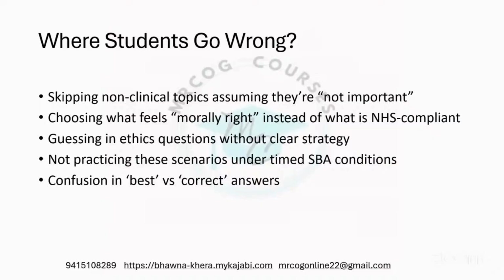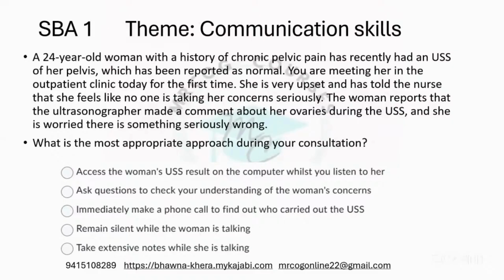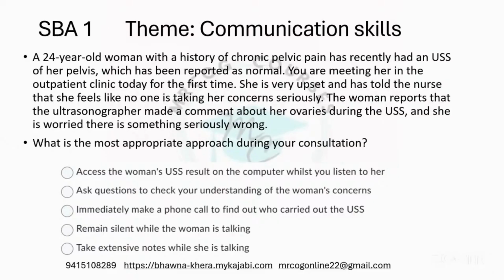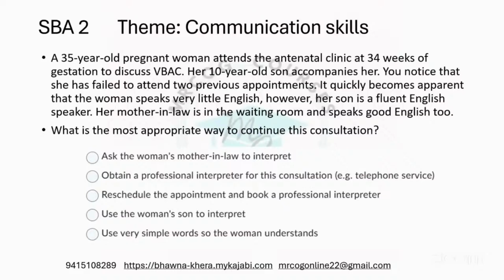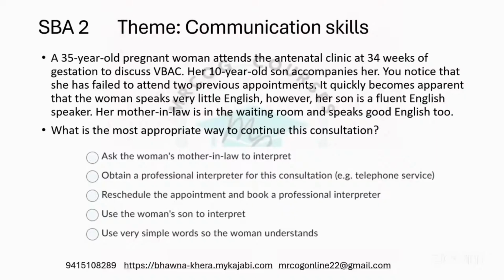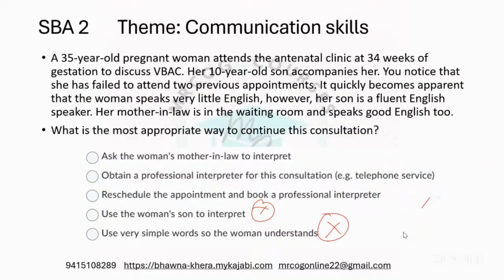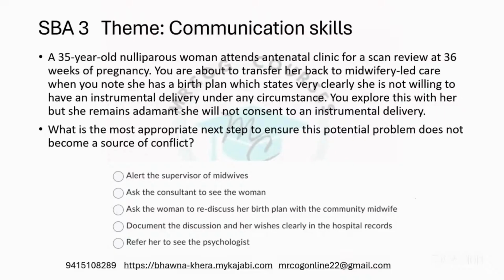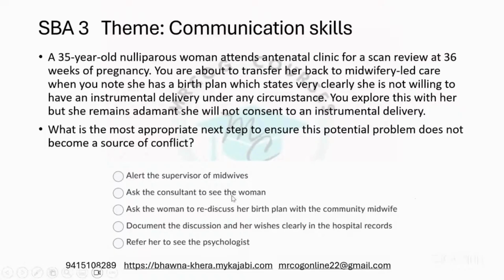MRCOG Part 2 EMQ – Generic Competencies Made Easy! Best MRCOG Courses by Bhawna Khera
Confused about Generic Competencies in MRCOG Part 2 EMQs? You’re not alone!

This topic is commonly misunderstood—and yet it can make or break your score.

In this high-yield YouTube Live session, Dr. Bhawna Khera breaks down:

What Generic competencies actually includes in EMQs

How to interpret question stems correctly

What examiners expect in Generic Competency-based EMQs

Smart tricks to boost accuracy and confidence

🎯 Perfect For:
MRCOG Part 2 repeat candidates

First-time takers are confused about the EMQ structure

Most students lose marks in Generic Competencies simply because they don’t understand what’s being tested.

This video gives you:
✅ Clarity on a vague topic
✅ Examiner mindset explained
✅ Live examples with reasoning
✅ Preparation strategies that work

🚀 Want Structured Support to Pass MRCOG Part 2?
Join the MRCOG COURSES by Bhawna Khera – your one-stop solution with:

Video-based learning

StratOG & past EMQ practice

PDF summaries

Telegram group + mock exams
🔗Part 2 Course full course

Live sessions with expert feedback

Access till pass

🎓 Our students pass in 70% less study time—and with much less stress.

🔗 Enrol Now – Jan 2026 Batch Starting!
👩‍⚕️ Coach: Dr. Bhawna Khera & team | MRCOG COURSES